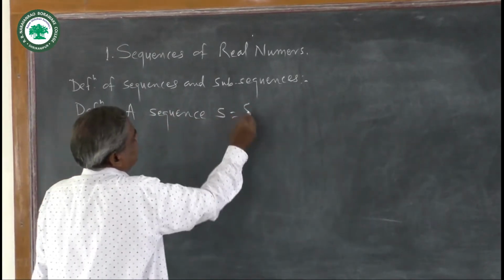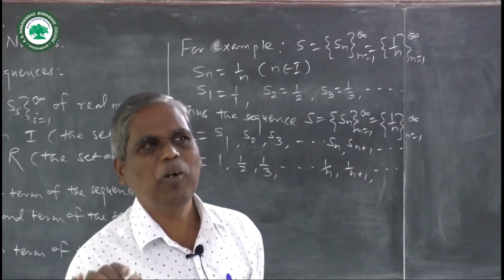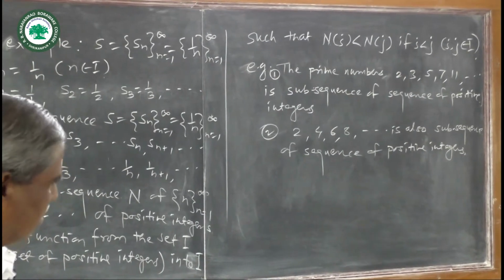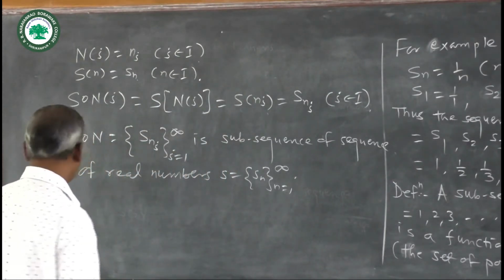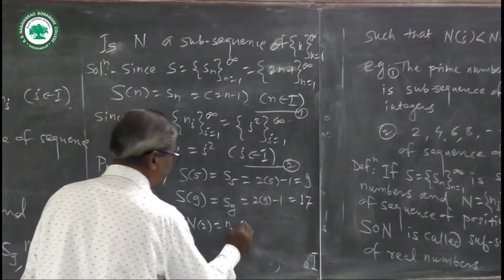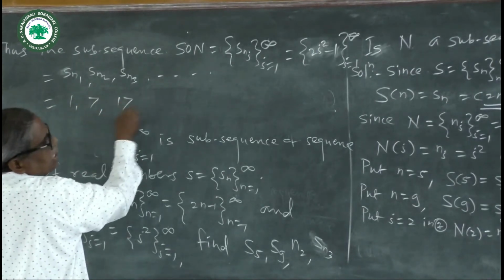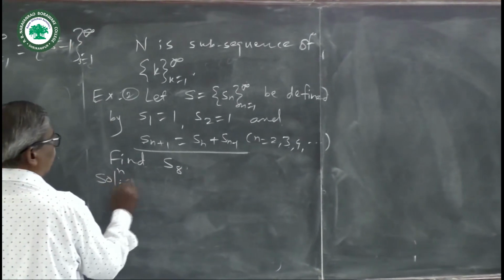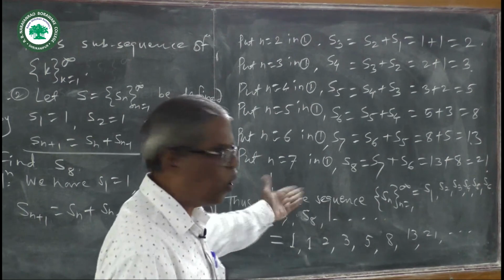T.Y.B.Sc(Real Analysis) || Topic: Sequence of real numbers || By Prof. Andhare P.G.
Introduction to Sequence of real numbers